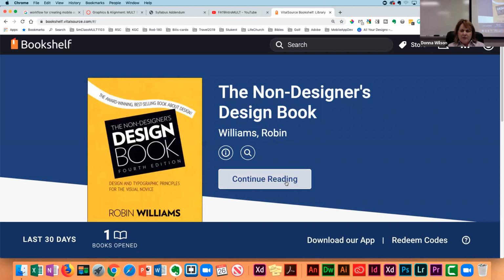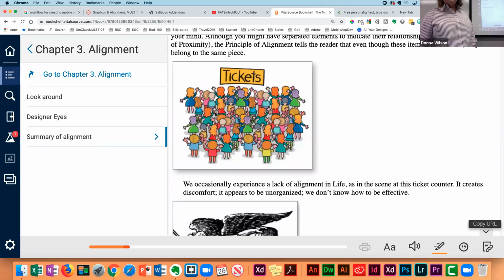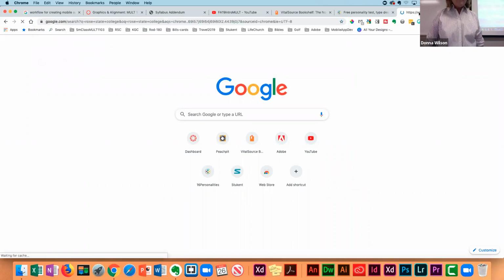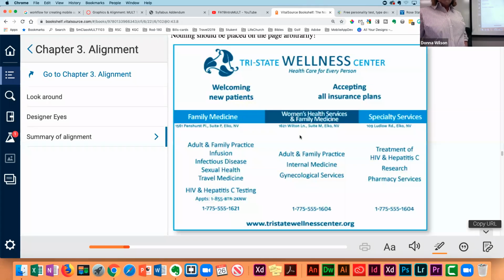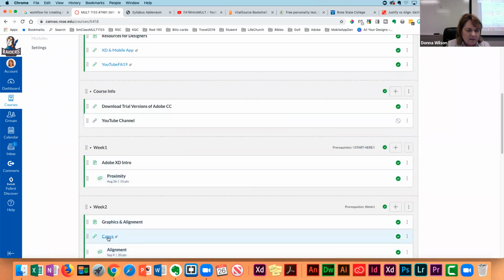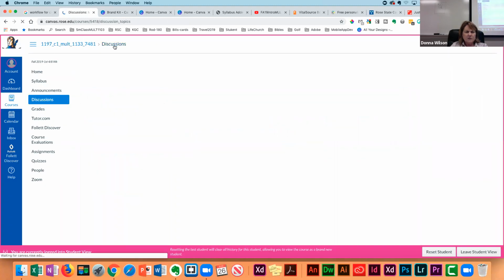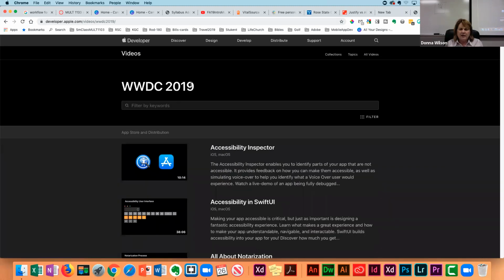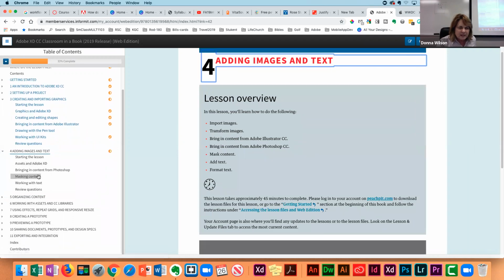FA19 Week2-1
Monday lecture